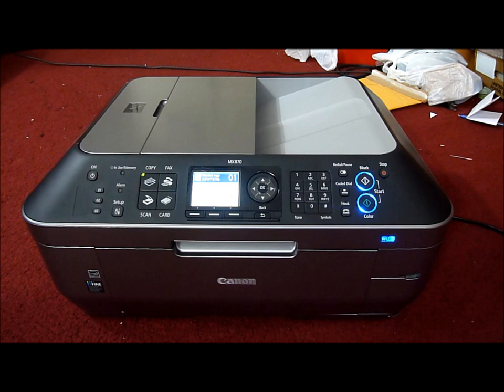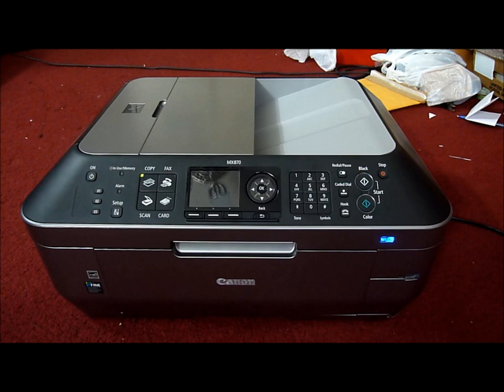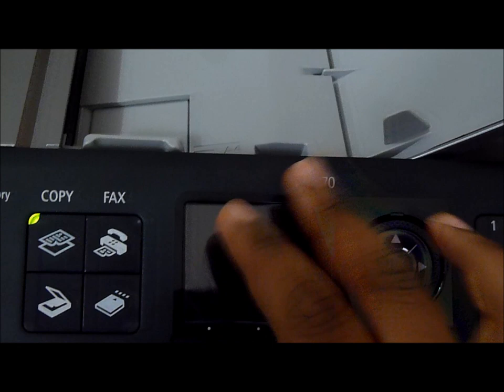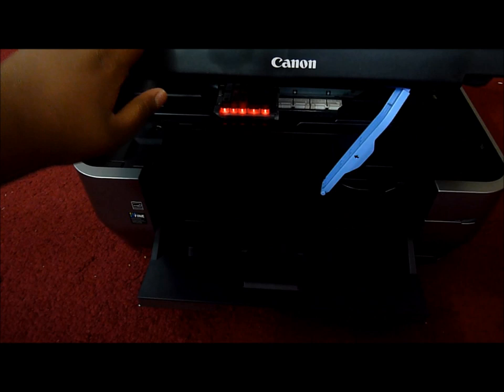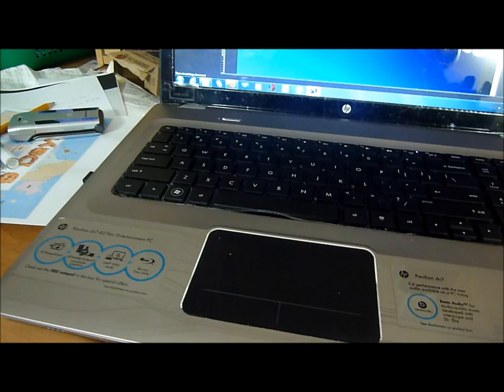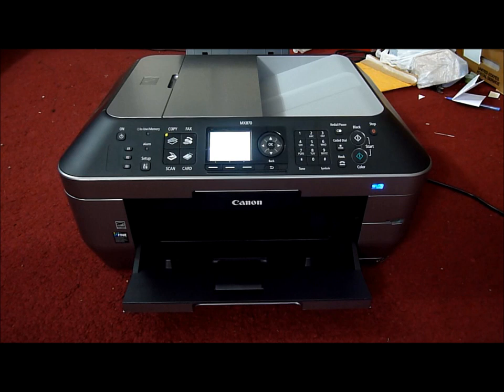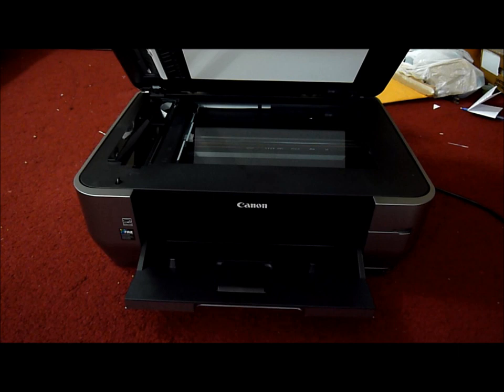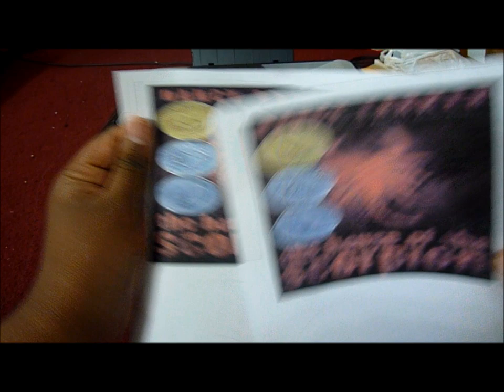Canon Pixma Mx870 Review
So today I got the Canon Pixma MX870 its a very very good printer and would totally recommend this to anyone who needs an affordable printer